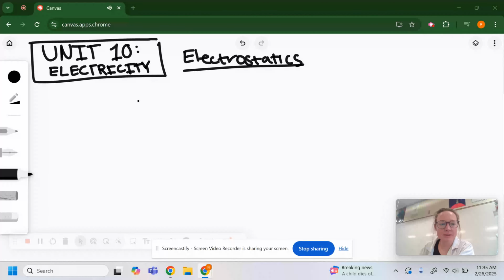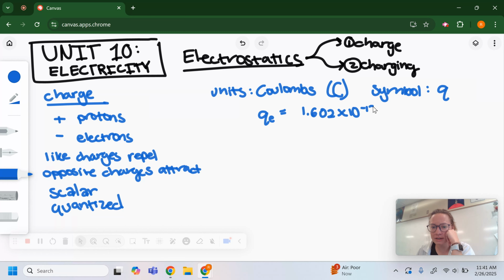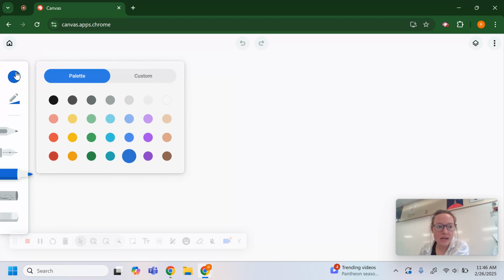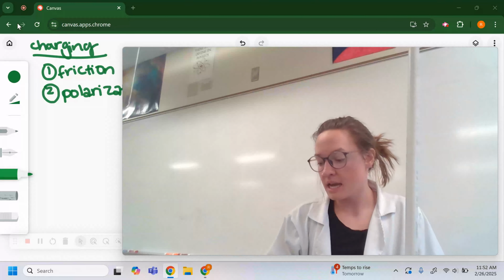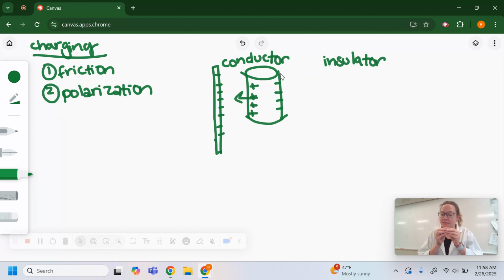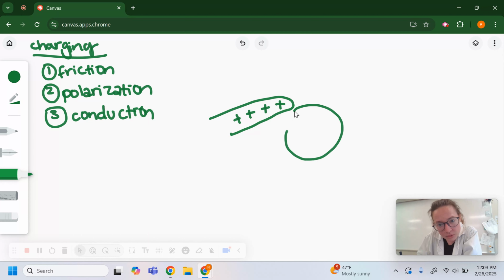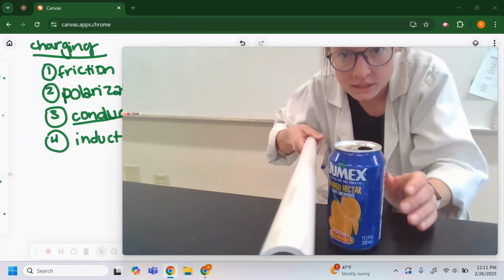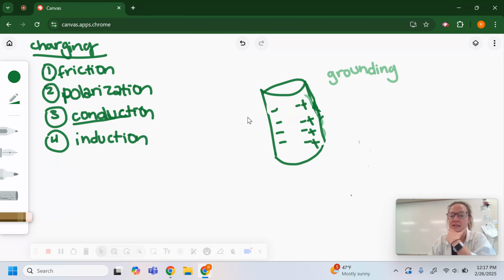Unit 10 Day 1: Electrostatics